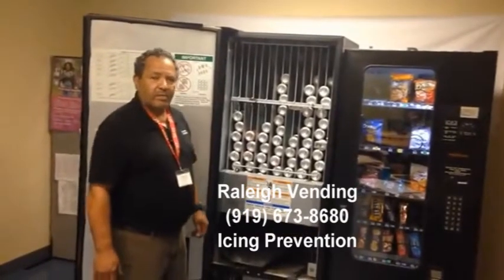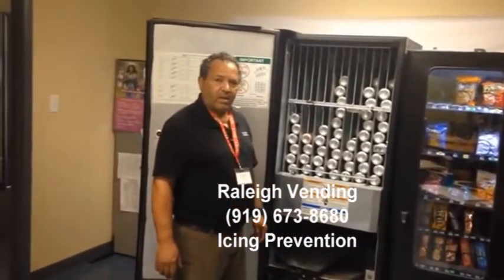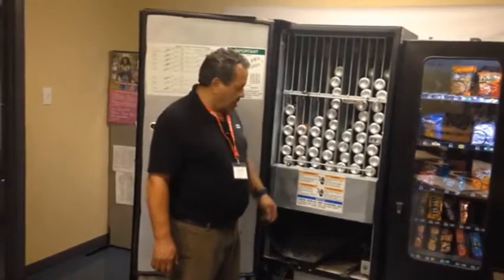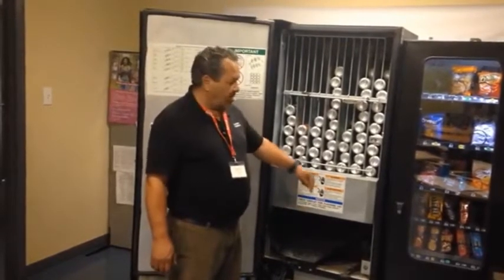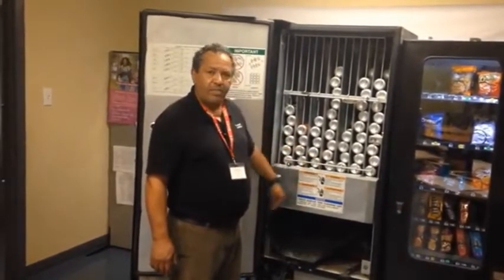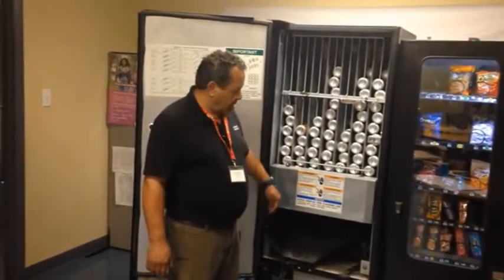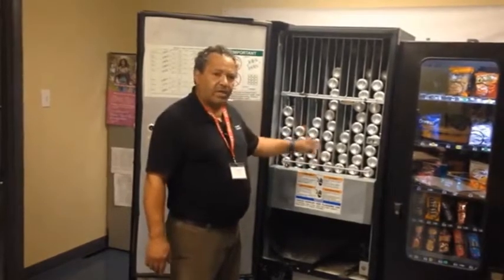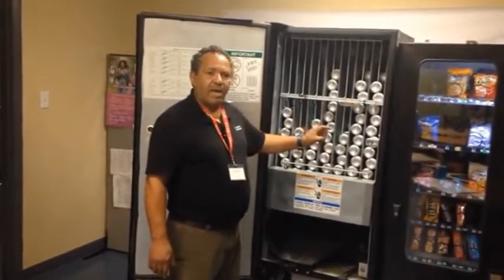Prevent Vending Machine Icing provided by Raleigh Vending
Information on how to prevent icing in your vending machine provided by Raleigh Vending